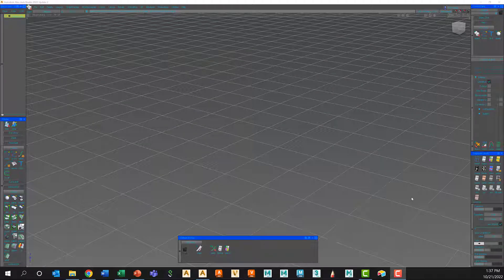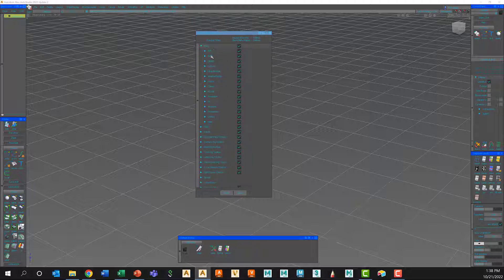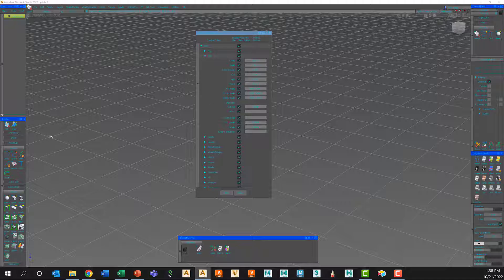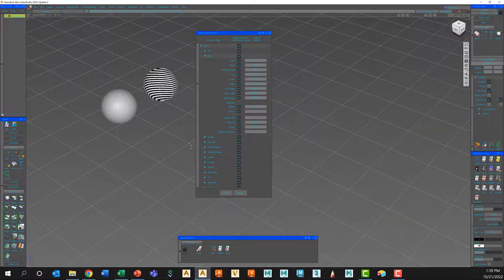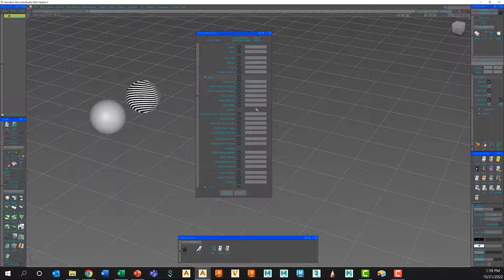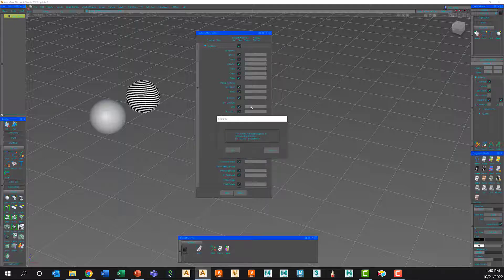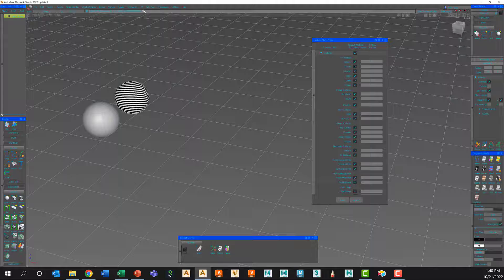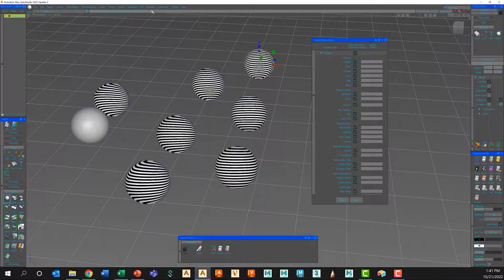Getting Started with Alias, Part 4: Hotkeys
In Part 4 of this 5-part series, Autodesk's Rich Mazza covers Hotkeys.